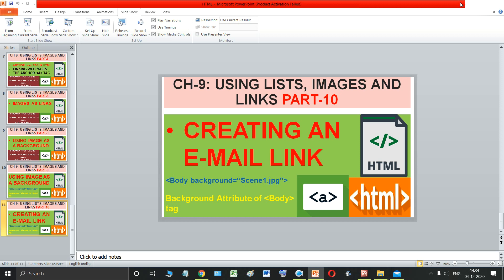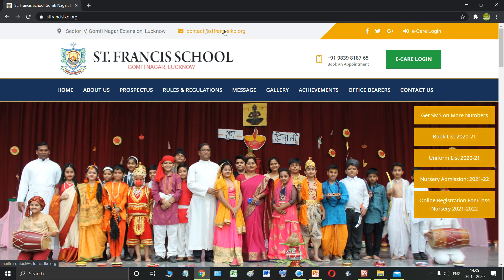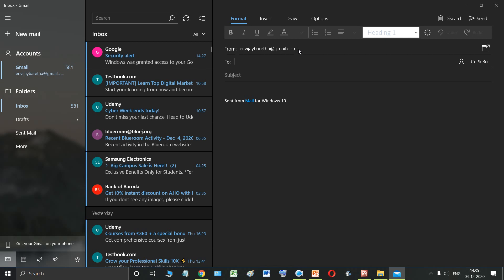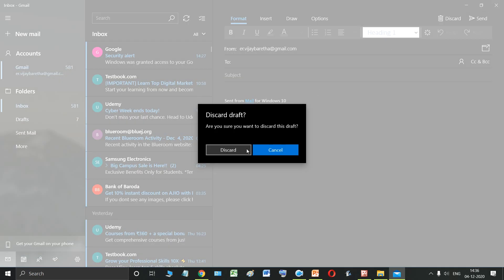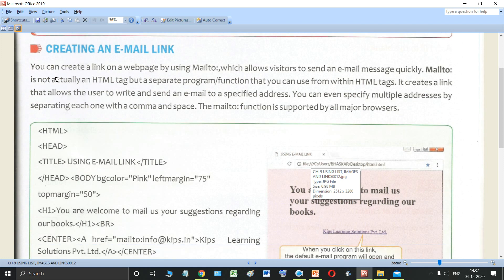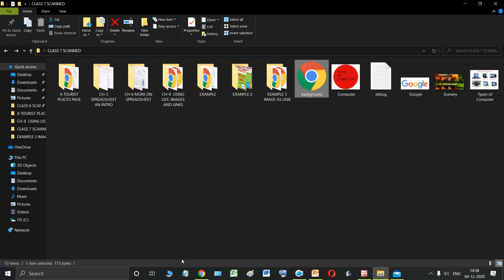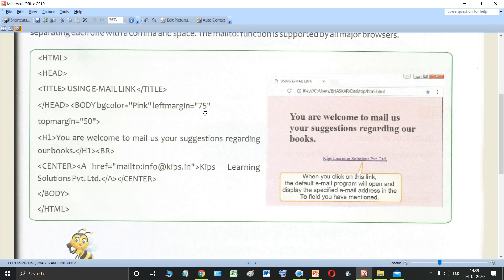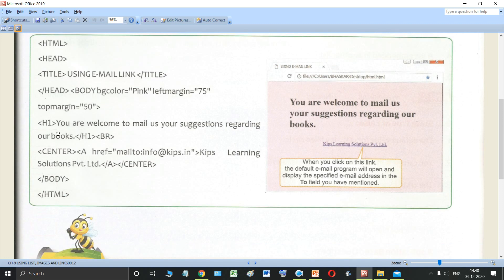ICSE CLASS 7 | CH-9: HTML PROGRAMMING | Part-10 | CREATING AN E-MAIL LINK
CREATING AN E-MAIL LINK IN HTML
Following is the syntax of using mailto:
This code will generate the following link which you can use to send email.